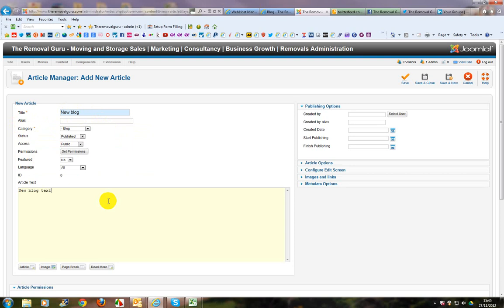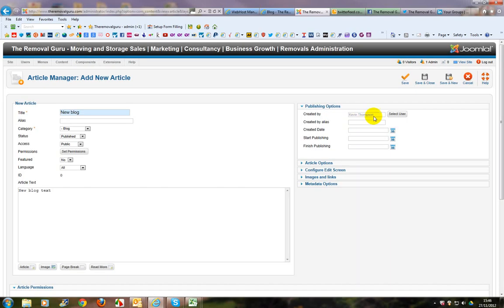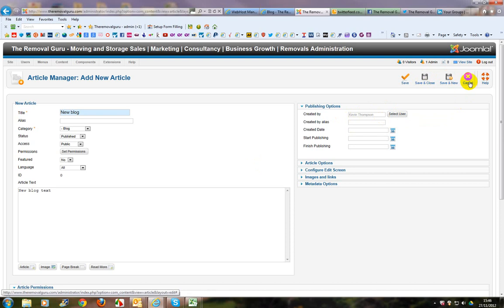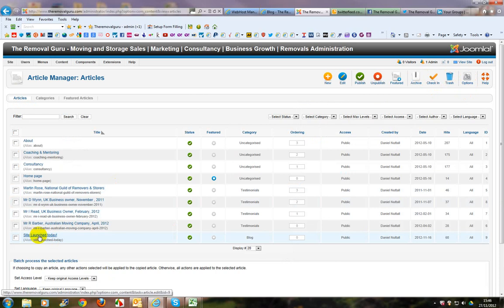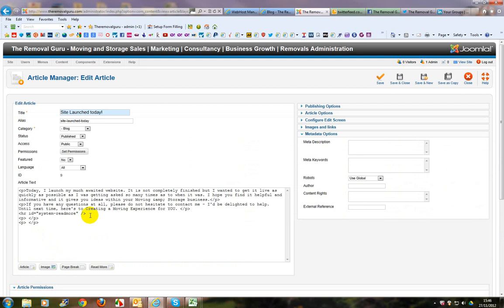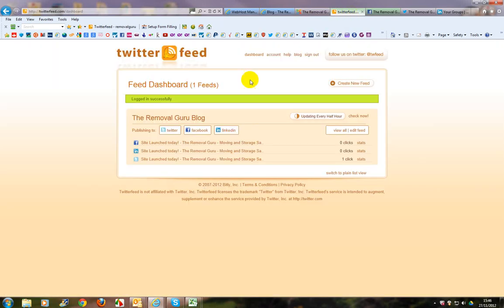How to blog through Joomla via Twitterfeed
This is not an in-depth tutorial on how to setup Twitterfeed but the simple instructions that a client needs once it has all been setup for them and tested.If you would like to see a more in-depth tutorial on the steup process then please contact me at and I will post it here when i get a chance.